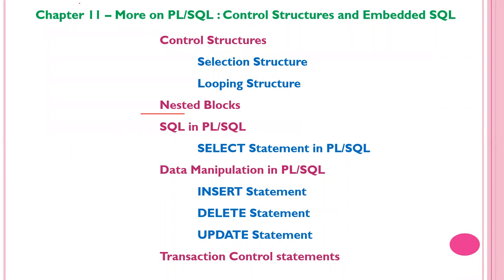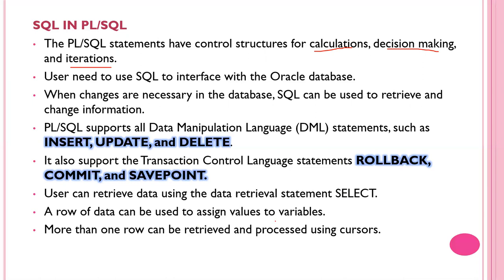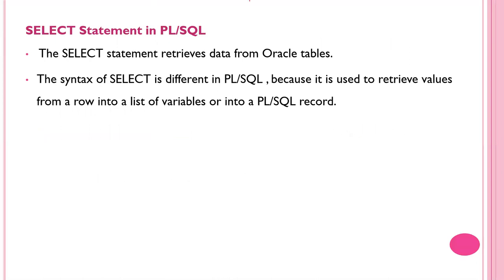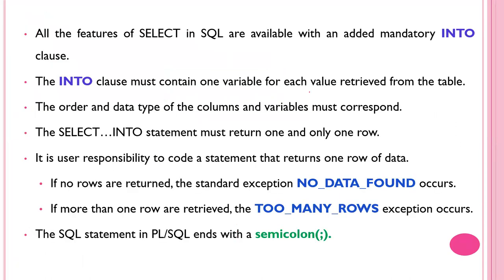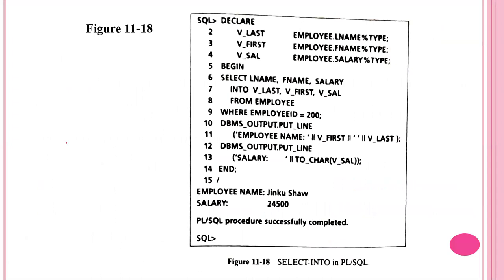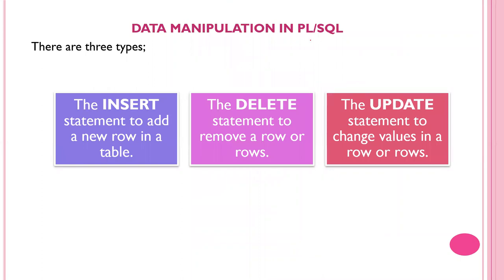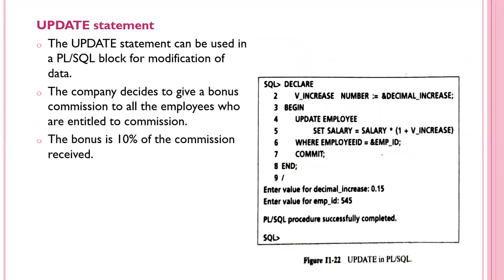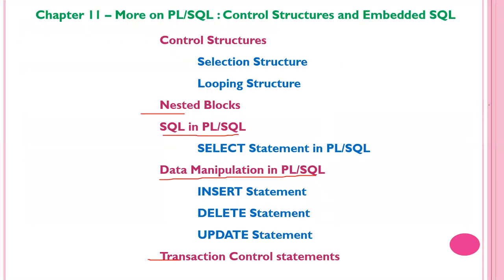RO - UNIT-IV - Chapter 11 - More on PL/SQL - Control Structures and Embedded SQL - Part III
SQL in PL/SQL
 SELECT Statement in PL/SQL
Data Manipulation in PL/SQL
 INSERT Statement
 DELETE Statement
 UPDATE Statement
Transaction Control statements